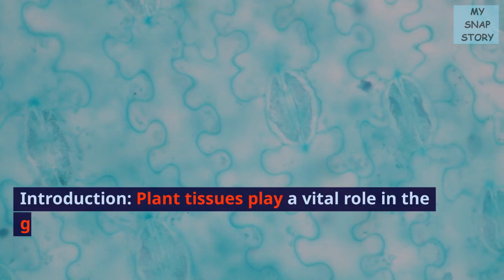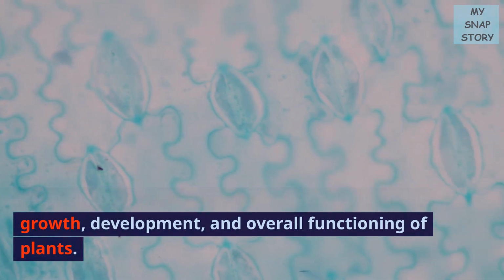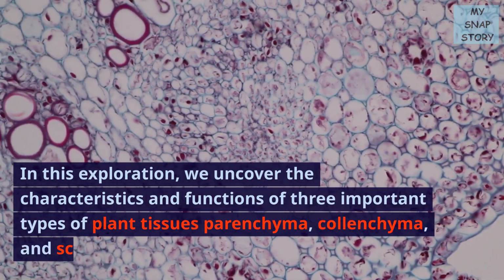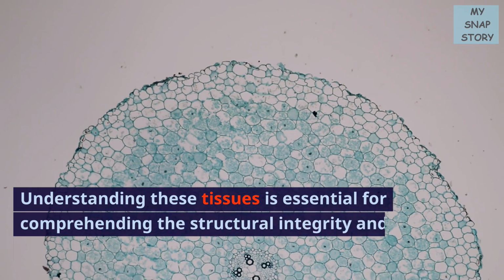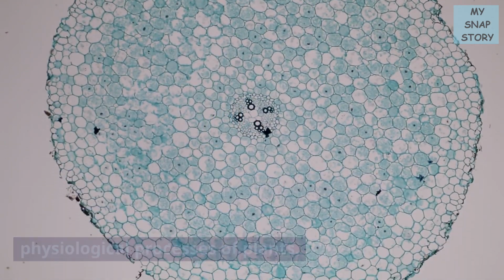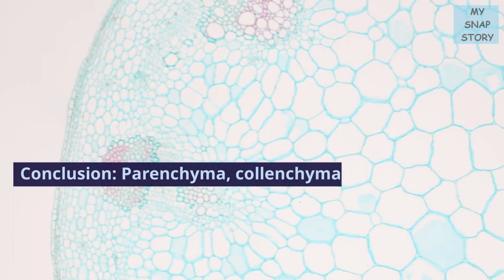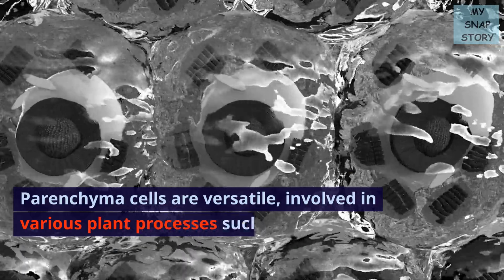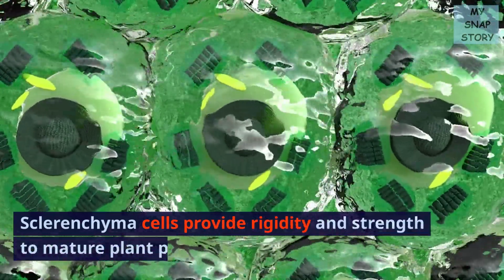Exploring Plant Tissues: Parenchyma, Collenchyma, and Sclerenchyma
Learn about the characteristics, functions, and differences of parenchyma, collenchyma, and sclerenchyma plant tissues. Discover how they contribute to the growth and functioning of plants.